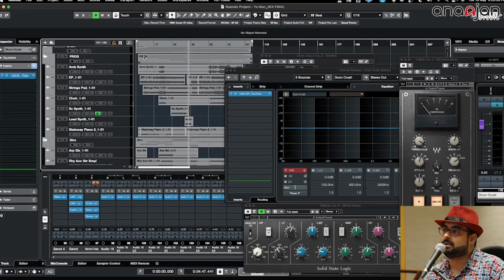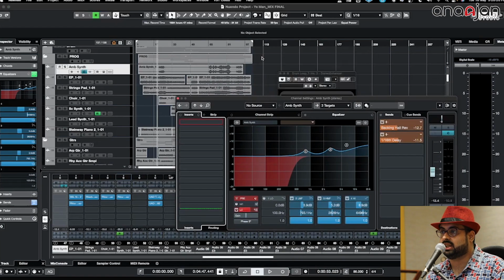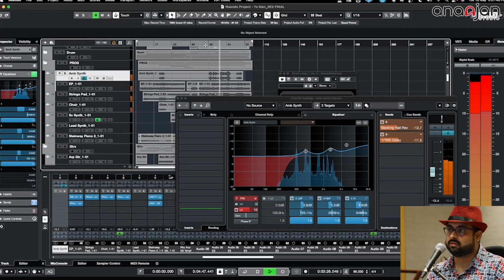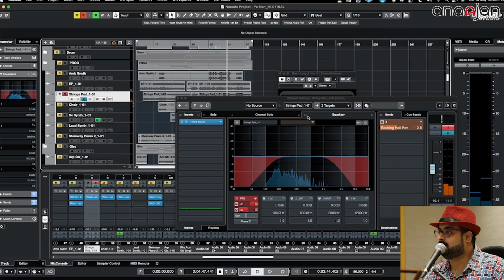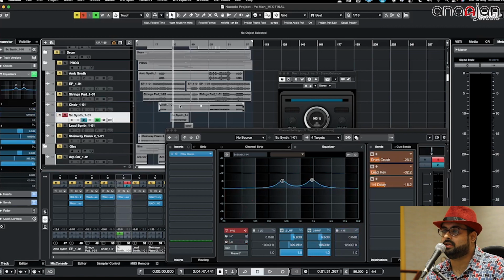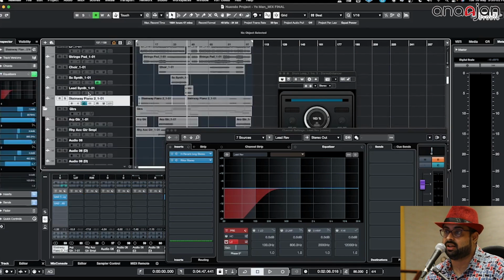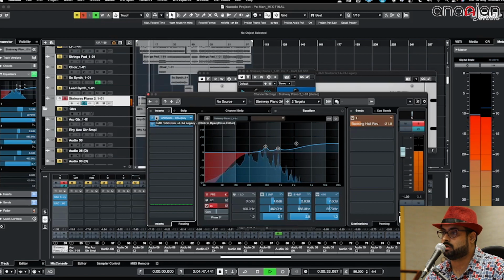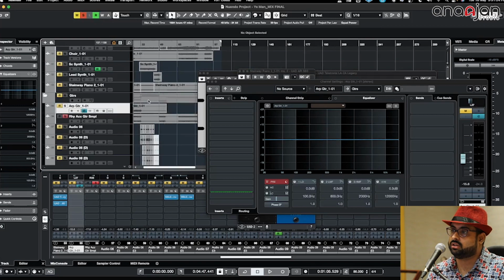How to Mix an Indian Fusion Song | Music Production Tutorial | Cubase | Part - 3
Music Producer and Sound Engineer Ananjan Chakraborty describes how to Mix an Indian Fusion Song in Cubase.

Call Ananjan Studio for Sound Engineering Course: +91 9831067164

Plugins Courtesy: @UniversalAudio  @waves  @fabfilter  ProMusicalsIndia